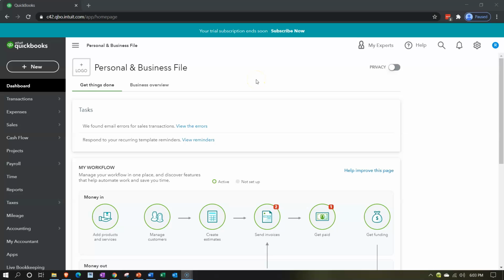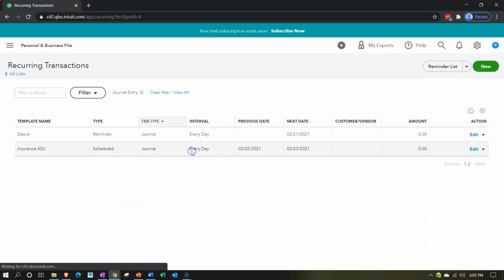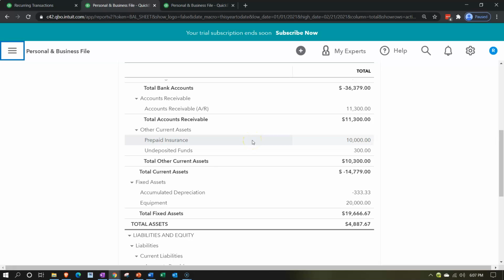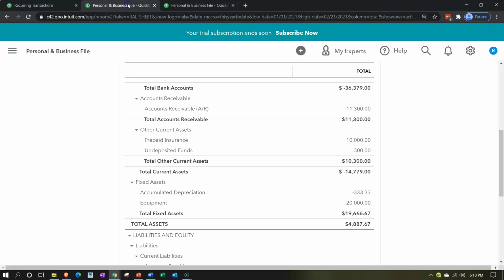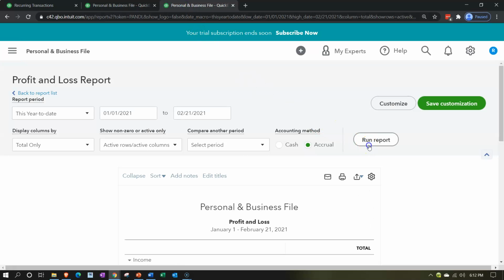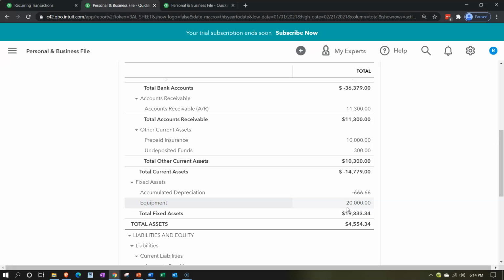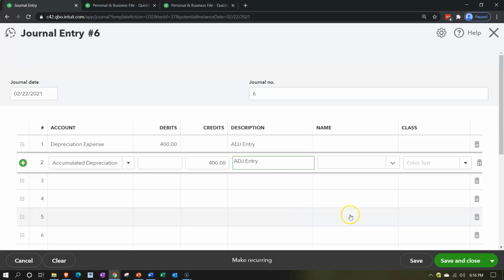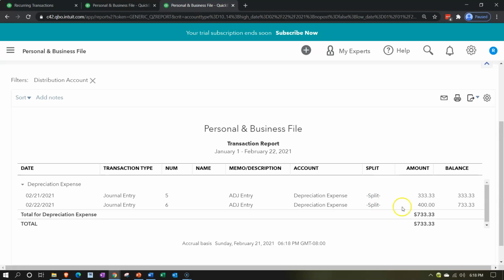QuickBooks Online 2021 Recurring Transactions Adjusting Journal Entries Part 2 937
Recurring Transactions Adjusting Journal Entries Part 2